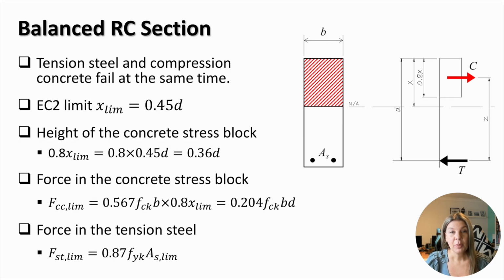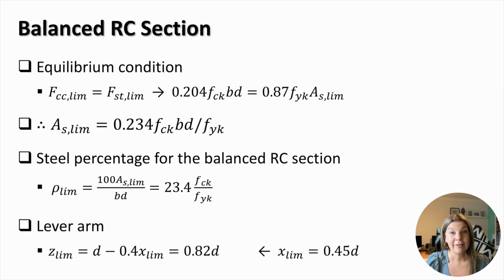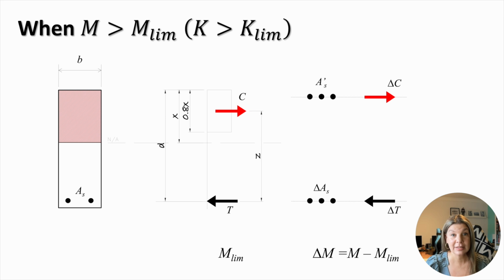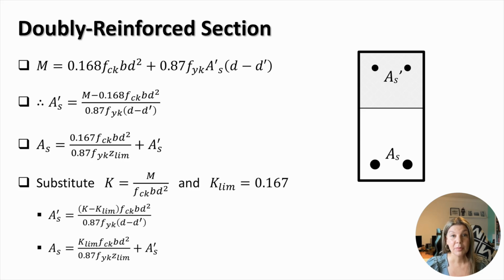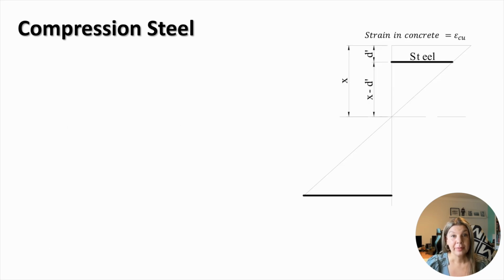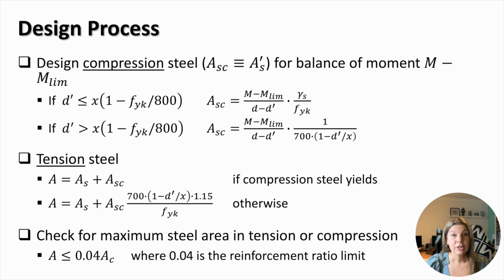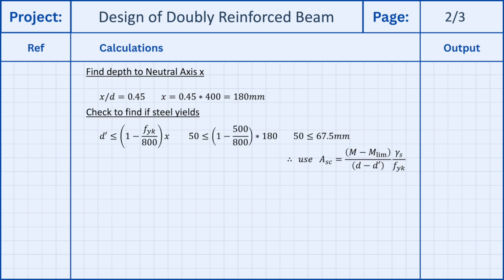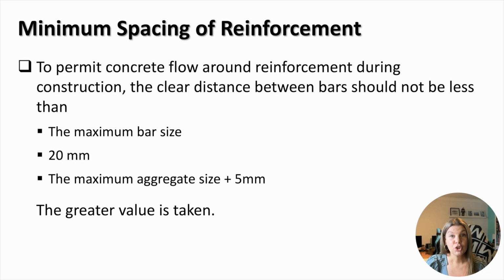Reinforced Concrete Design | Topic 3: Doubly RC Section | Eurocode 2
Welcome to our series on Reinforced Concrete Design to Eurocode 2.
In this lecture, Topic 3: Doubly Reinforced Concrete Section, Part 1, we explore the design of doubly-reinforced concrete beams and how compression and tension steel work together to resist bending moments.

📌 In this lecture, we:
✅ Explain balanced singly-reinforced sections and limits for ductile failure
✅ Introduce doubly-reinforced sections for moments exceeding the singly-reinforced limit
✅ Show the rectangular stress block model and force equilibrium in doubly-reinforced sections
✅ Discuss top and bottom steel yielding, stress distribution, and design equations
✅ Work through a practical beam example including steel areas, lever arm, and spacing
✅ Highlight minimum spacing and Eurocode 2 reinforcement ratio limits